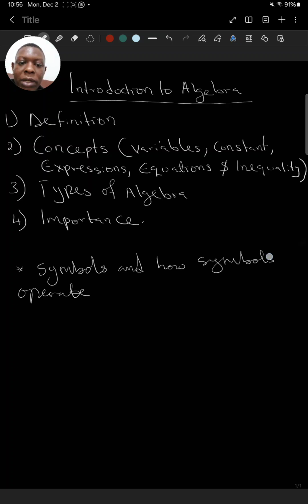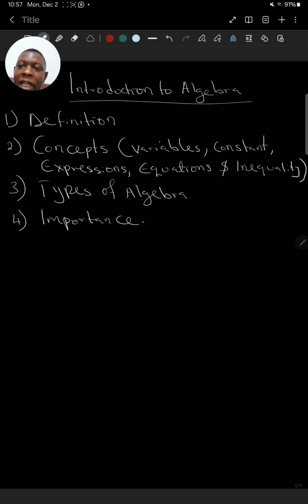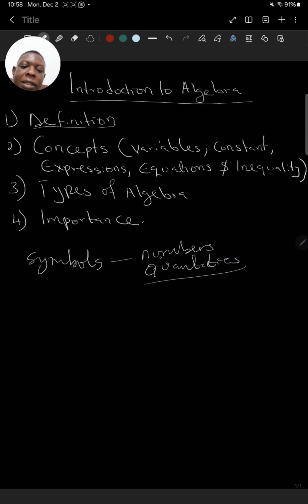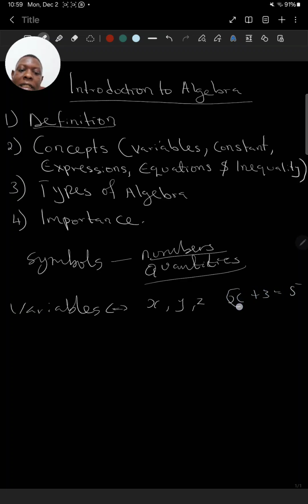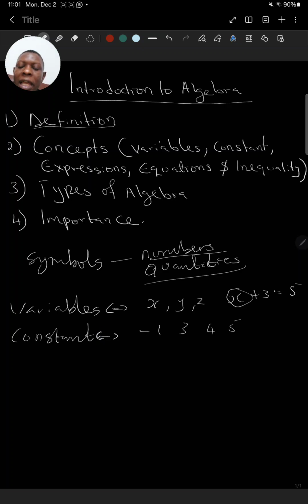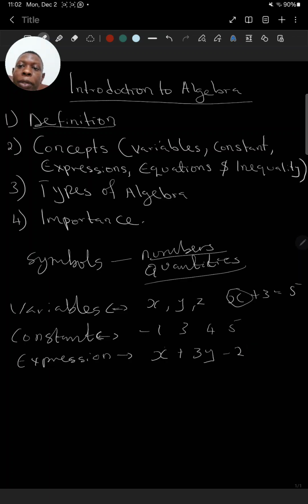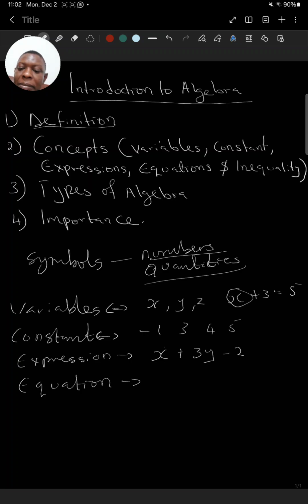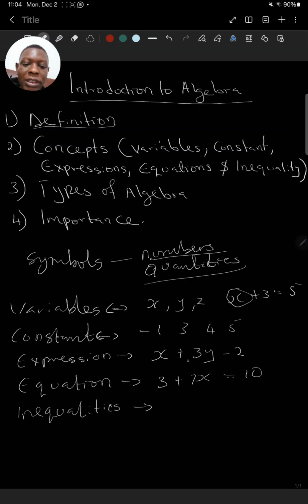INTRODUCTION TO ALGEBRA; A BEGINNERS GUIDE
Understand the basics of algebra ans it's operations